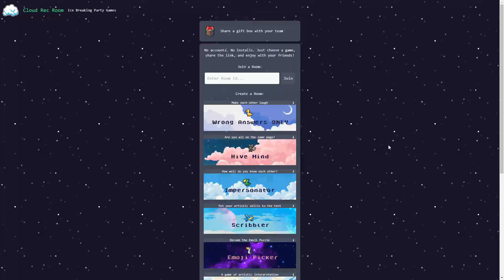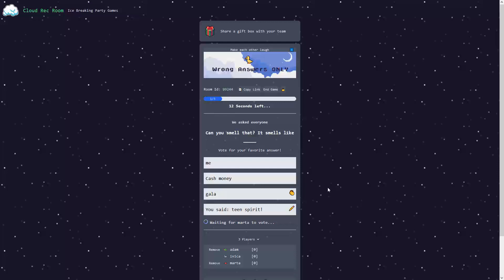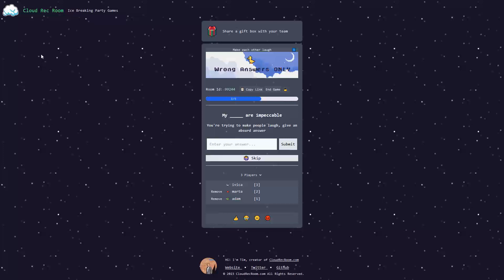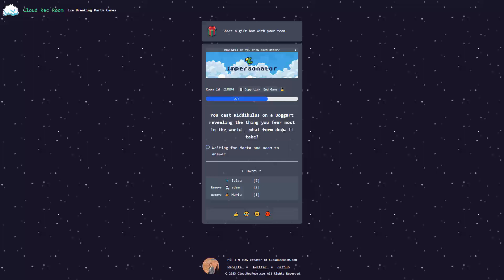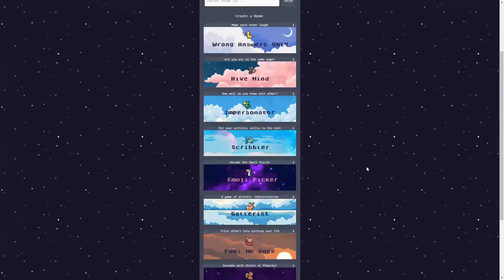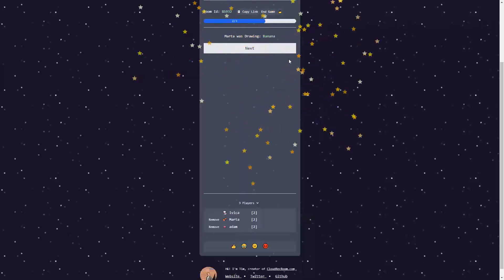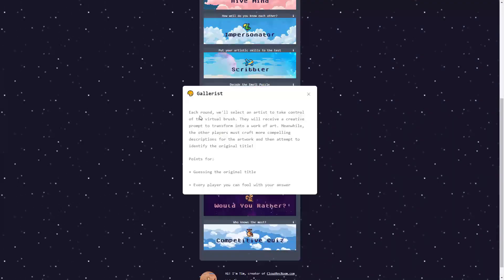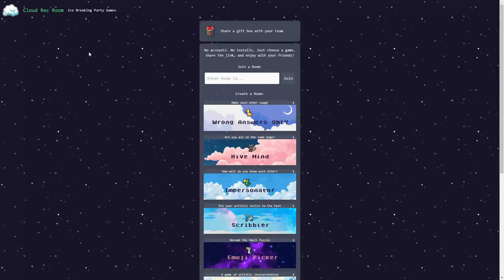Cloud Rec Room - Online (No Sign-Up) Party Games - Let's Play!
Hey everyone and thanks for checking out my Let's Play of Cloud Rec Room, a multiplayer hub for party games! From games like Wrong Answer Only and Scribbler, to Fool me Once and Emoji Picker, the same portal allows for instant gaming with your loved ones washout the need to create a profile, sign up or install anything. Instead, you can simply jump into the game and play whatever you like with your family and friends.

Check it out right now and enjoy party gaming with simplicity and ease like never before!